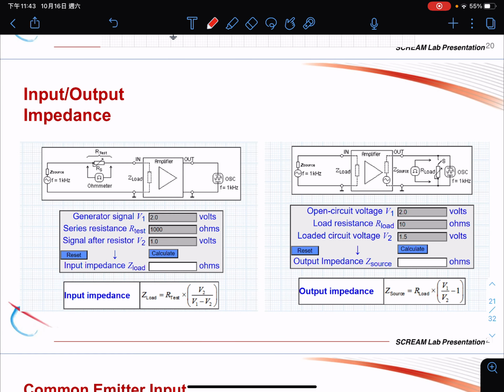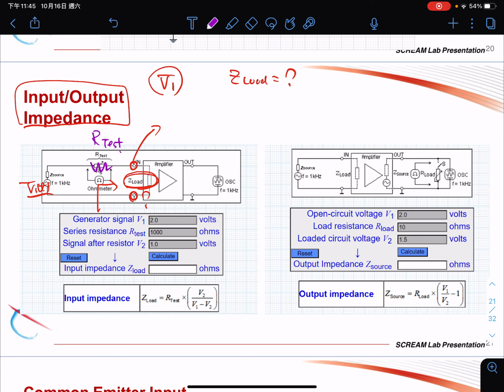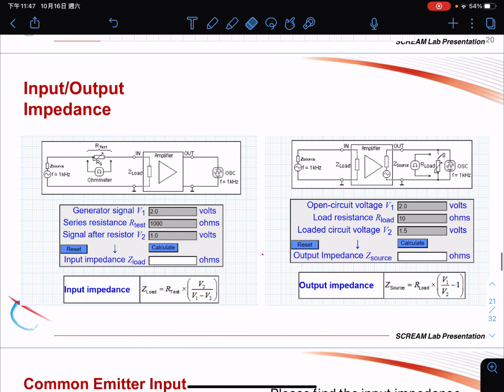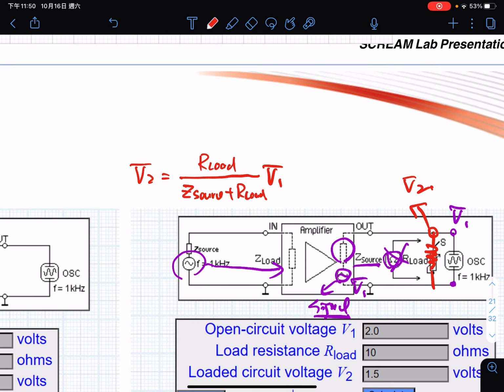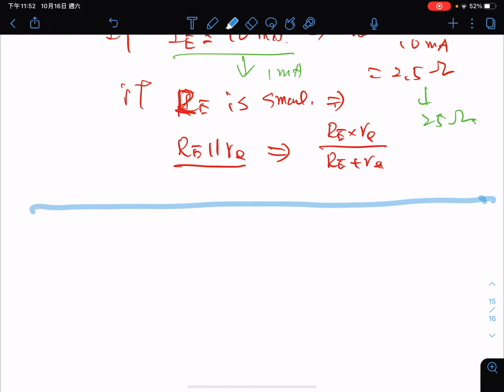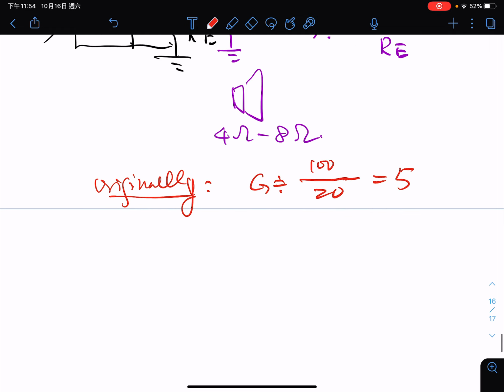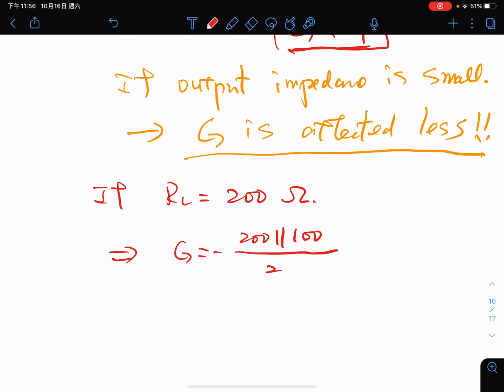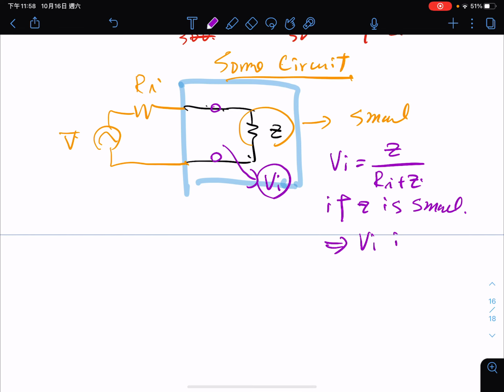Week 5 input output impedance